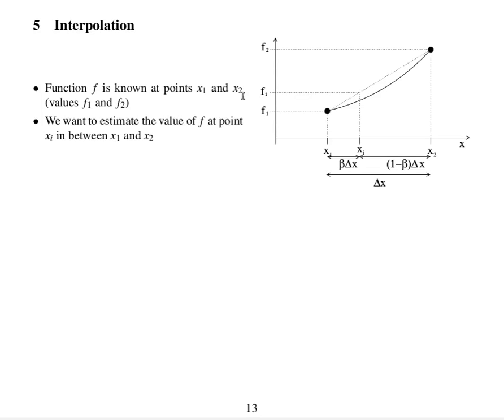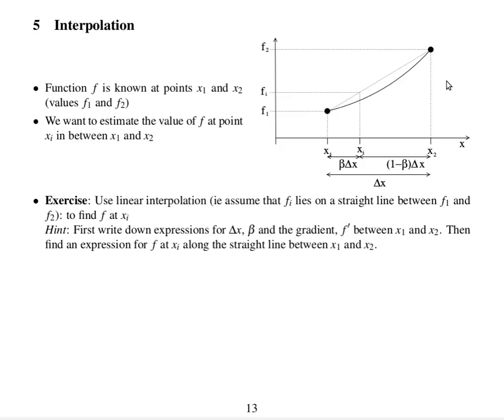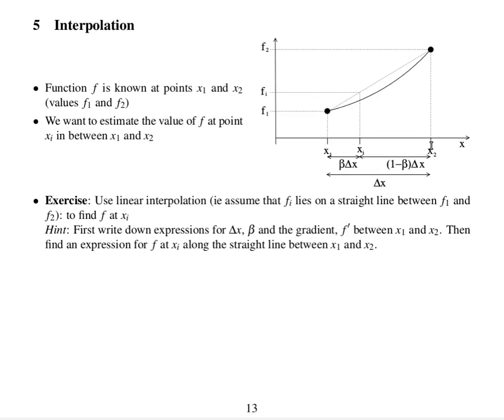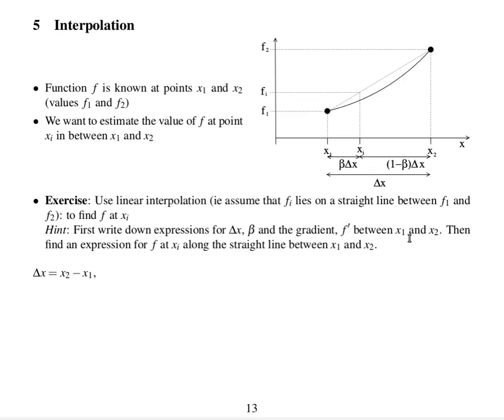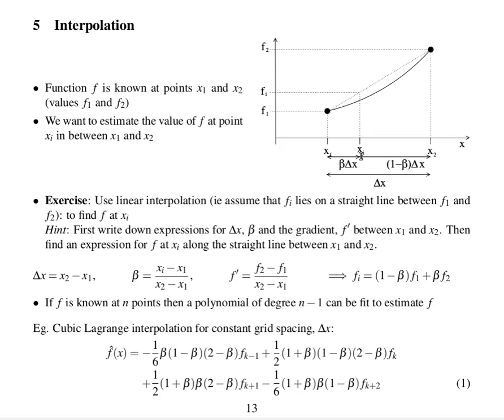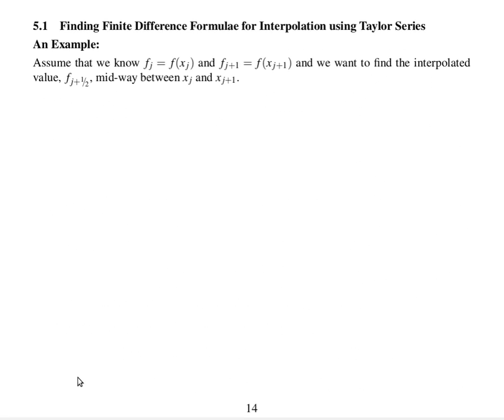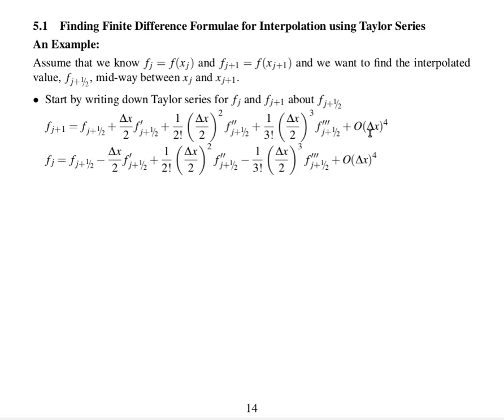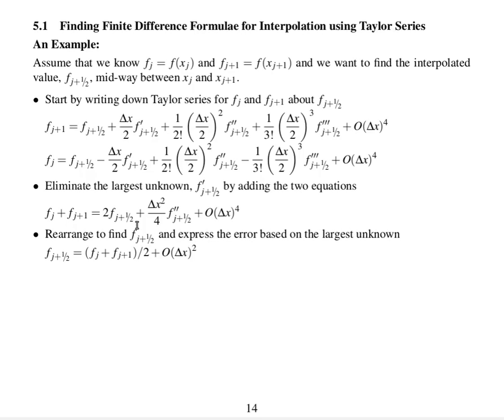5 Interpolation and Taylor series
How to interpolate between two data points, how to use Taylor series to find interpolation formulae and the equation for cubic-Lagrange interpolation